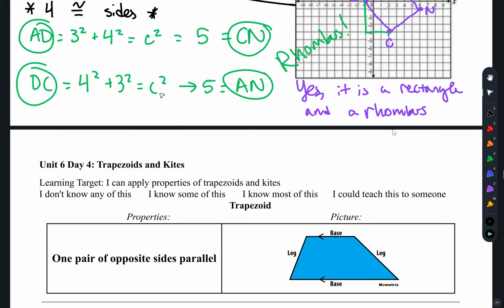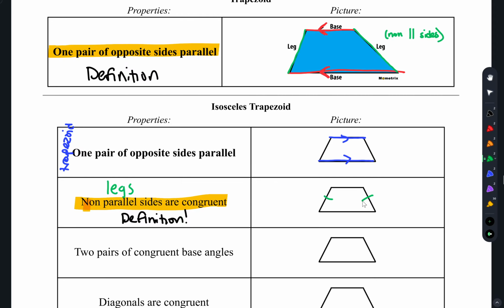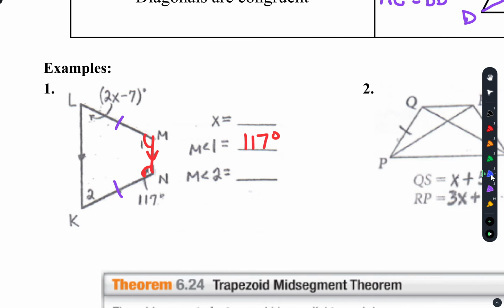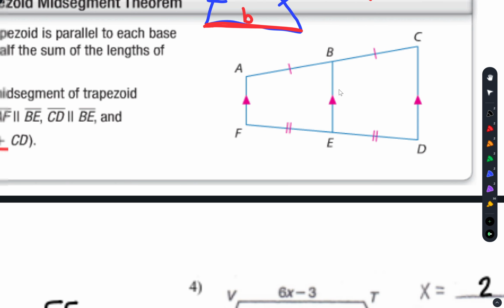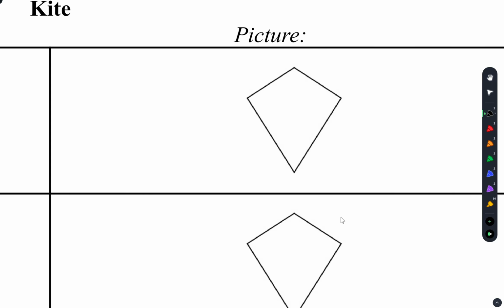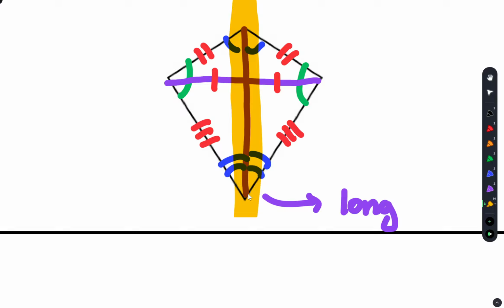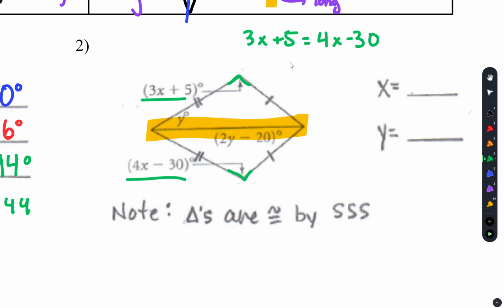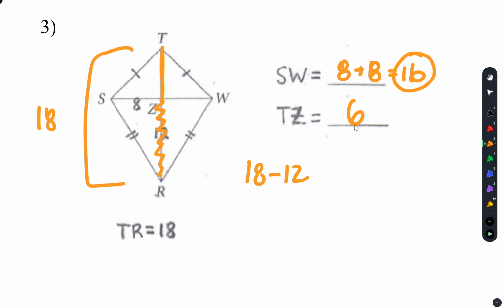Lesson 6.4: Trapezoids and Kites - Accelerated Geometry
Learning Target: I can apply properties of trapezoids and kites.